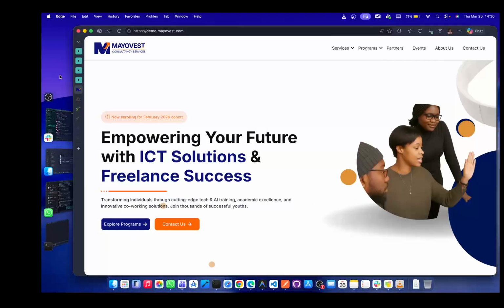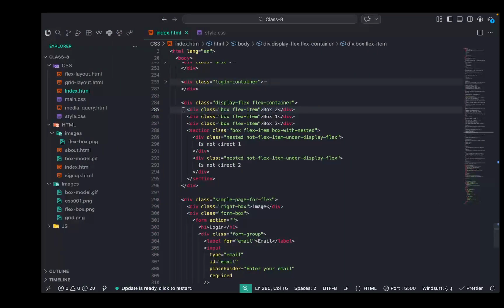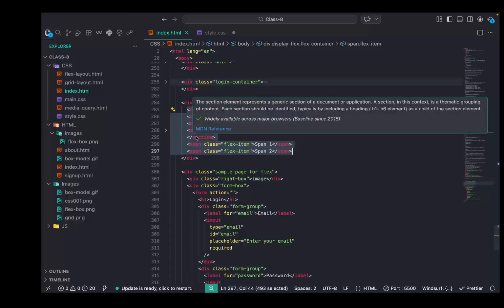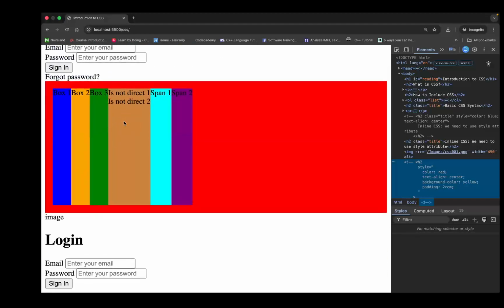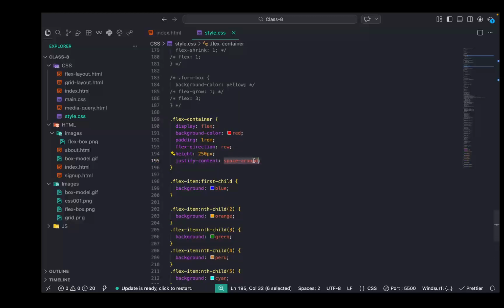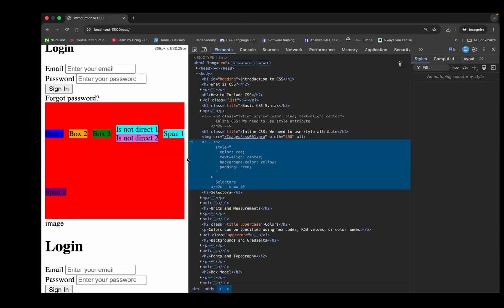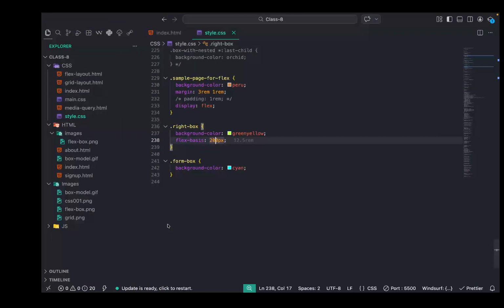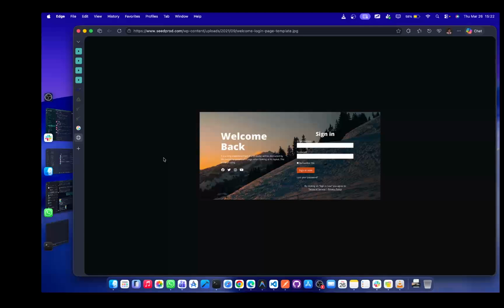Lesson 6 Part 1 - Introduction to CSS Display Property: Block, Inline & Flexbox